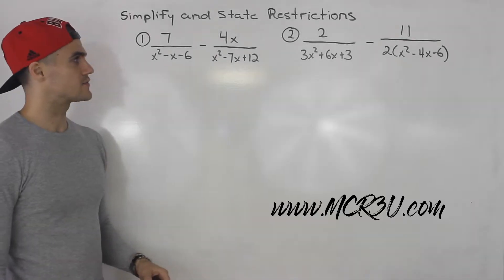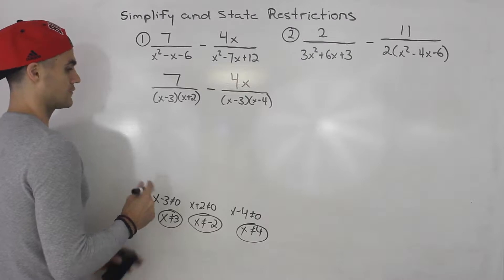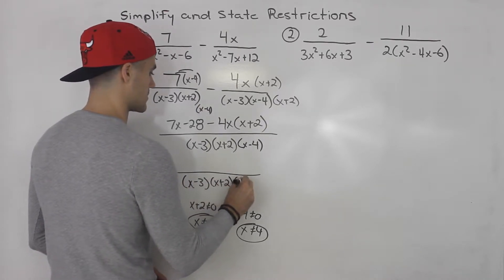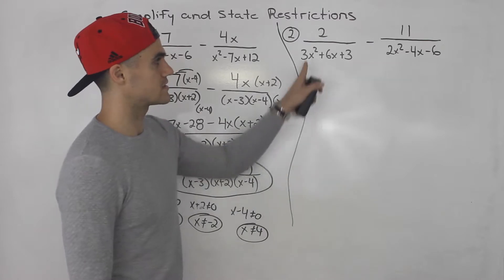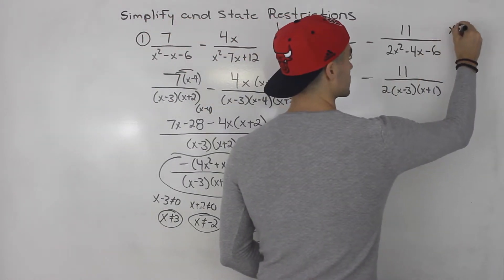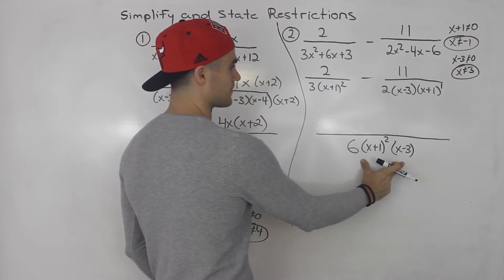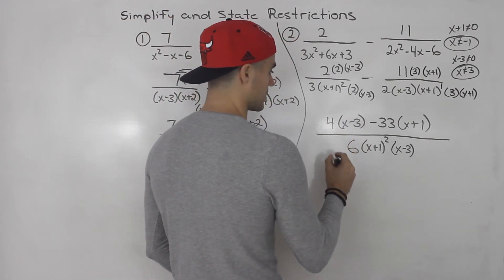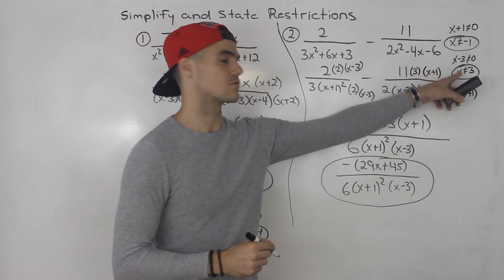MCR3U - Adding & Subtracting Rational Expressions Part 5 - Grade 11 Functions